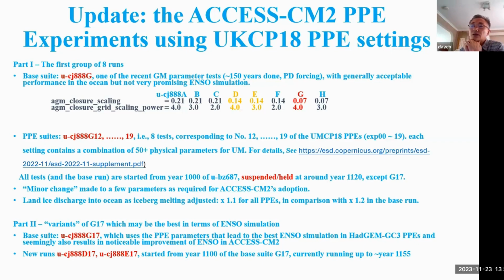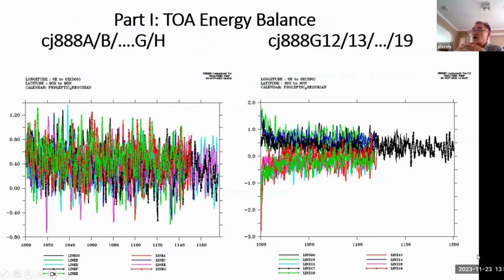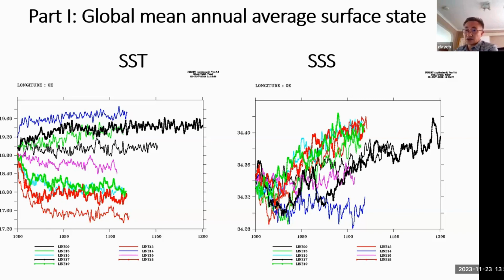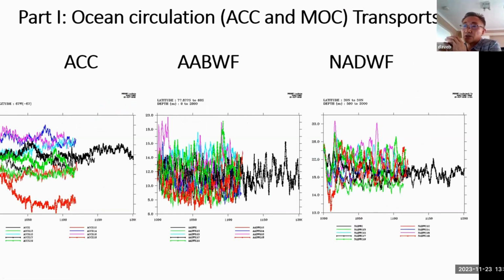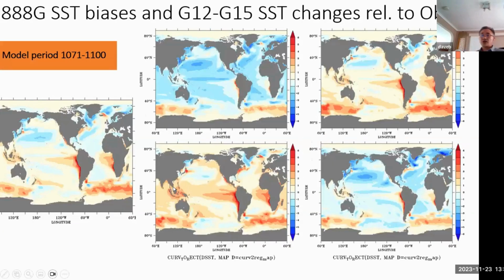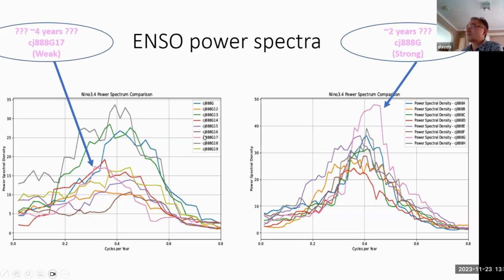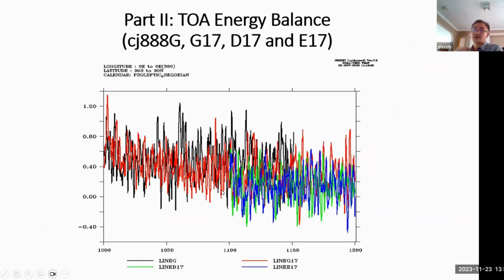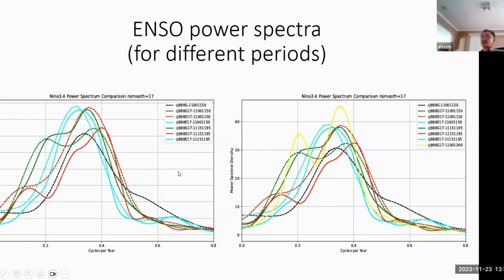Recording Bi ESMWG Nov 23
Recording of the ESMWG Meeting Nov 23
Speaker: David Bi